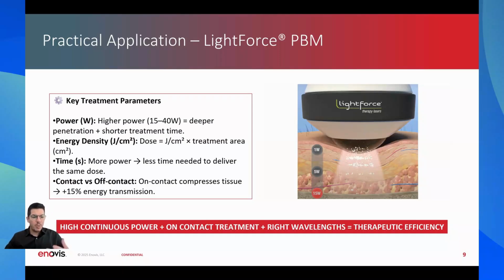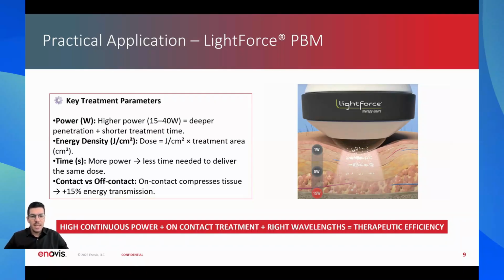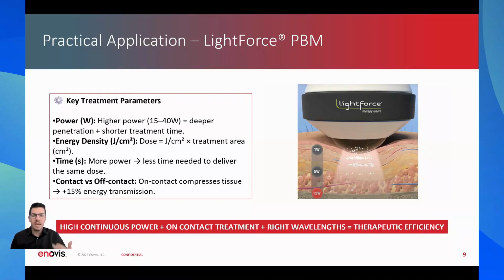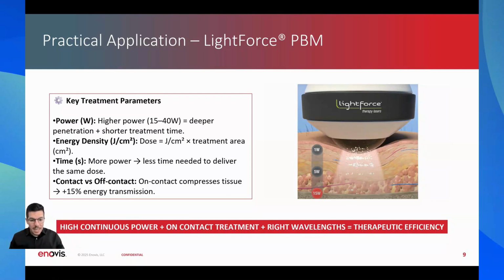Aplicatii Clinice - Laser de mare putere LightForce - Ignasi de la Rosa EN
Descoperă aplicațiile clinice ale laserului de mare putere LightForce, o tehnologie modernă utilizată la nivel internațional în fizioterapie și recuperare medicală.
În acest video, Ignasi de la Rosa, trainer internațional, explică modul în care terapia cu laser poate fi integrată în practica clinică pentru rezultate optime în tratamentul pacienților.

🔹 Ce vei afla:

Indicațiile principale pentru terapia cu laser de mare putere

Cum sprijină LightForce gestionarea durerii și accelerarea vindecării țesuturilor

Exemple practice și abordări clinice prezentate de specialist

De ce LightForce este alegerea profesioniștilor în recuperare medicală